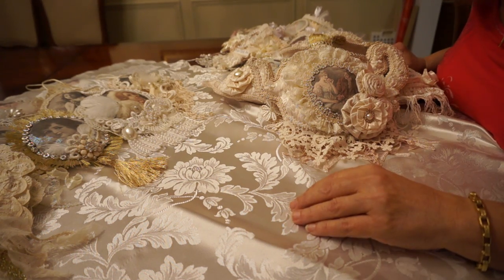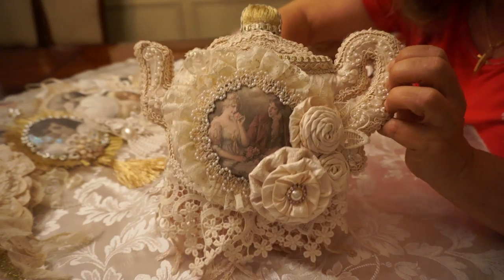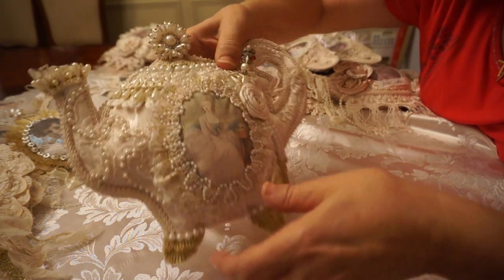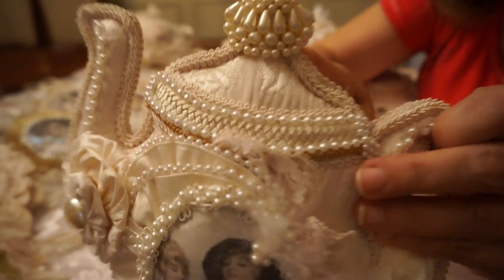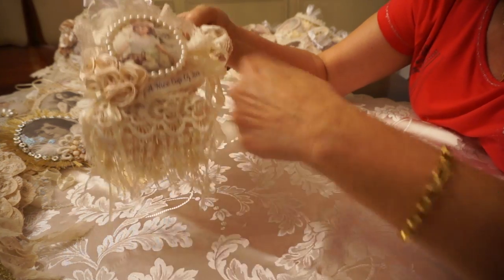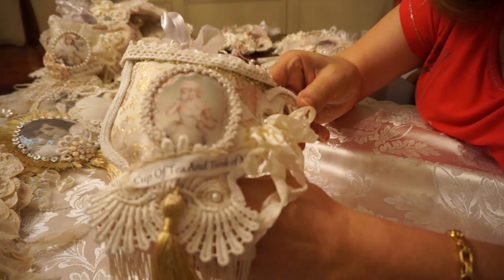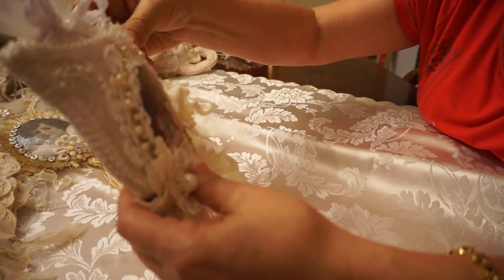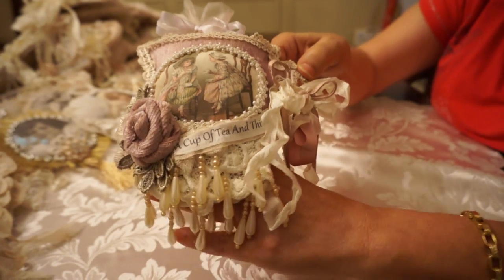Whimsical Teacups...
Made a few teacups to go with the teapots!  They are fun and great as gifts.  Most will be on my Etsy shop.